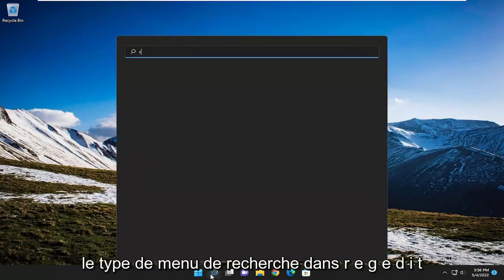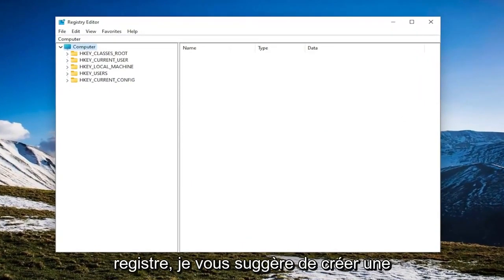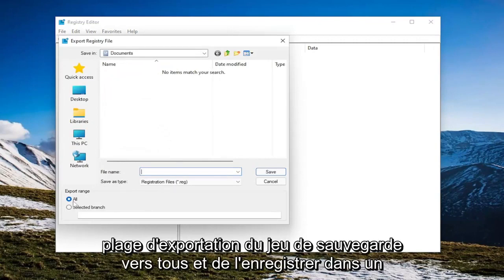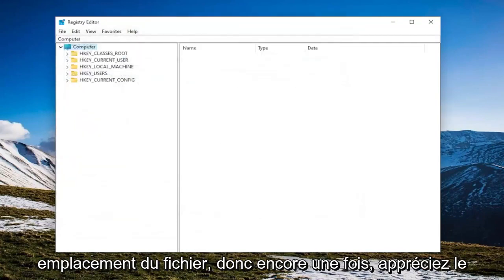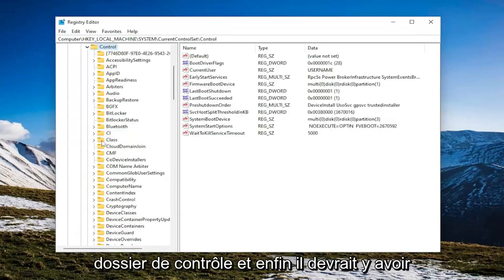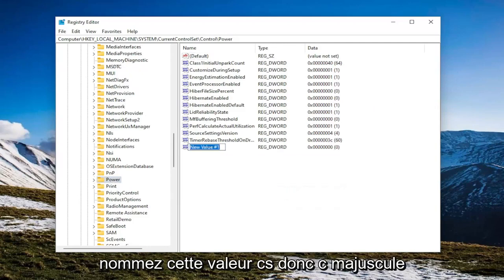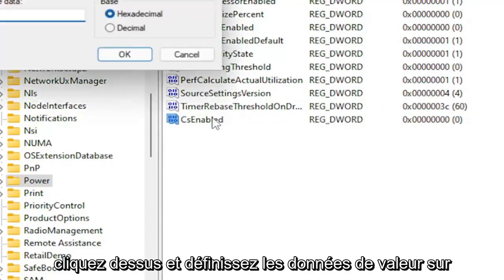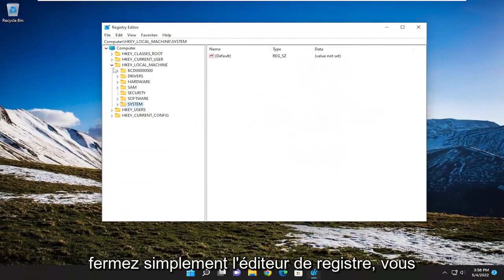Onglet Gestion de l’alimentation manquant dans le Gestionnaire de périphériques sous Windows 11/10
Onglet de gestion de l'alimentation manquant dans le gestionnaire de périphériques de Windows 11/10 [Solution]

Le Gestionnaire de périphériques est l'utilitaire de Windows où tous les périphériques connectés sont répertoriés. De plus, ici, vous pouvez identifier et dépanner le matériel problématique, et même modifier les paramètres d'alimentation. Mais, pour certains utilisateurs, l'onglet Gestion de l'alimentation est manquant dans le Gestionnaire de périphériques.

Cela peut se produire pour un tas de raisons et est susceptible d'affecter votre expérience en raison de l'incapacité d'apporter des modifications. Dans ce cas, vous ne pourrez pas configurer la façon dont le système contrôle l'alimentation de l'appareil et si l'appareil peut réveiller le PC.

Lisez donc la section suivante pour savoir quoi faire si l'onglet Gestion de l'alimentation est manquant dans le Gestionnaire de périphériques de Windows 11.

Problèmes abordés dans ce tutoriel :
onglet de gestion de l'alimentation manquant
onglet gestion de l'alimentation manquant windows 10
onglet gestion de l'alimentation manquant windows 11
onglet de gestion de l'alimentation manquant dans le gestionnaire de périphériques
onglet de gestion de l'alimentation Wi-Fi manquant
onglet de gestion de l'alimentation manquant dans l'adaptateur réseau windows 11
onglet de gestion de l'alimentation Bluetooth manquant
onglet de gestion de l'alimentation clavier manquant
onglet de gestion de l'alimentation manquant dans le gestionnaire de périphériques windows 11
Onglet de gestion de l'alimentation Bluetooth manquant dans Windows 10
onglet de gestion de l'alimentation gestionnaire de périphériques manquant
onglet de gestion de l'alimentation Ethernet manquant
onglet de gestion de l'alimentation manquant dans l'adaptateur réseau windows 10
onglet de gestion de l'alimentation manquant pour les appareils Bluetooth dans Windows 11
onglet de gestion de l'alimentation manquant sur la carte réseau

La gestion de l'alimentation de votre ordinateur gère les appareils qui seront alimentés dans des conditions spécifiées (comme le mode Veille ou Hibernation). Il contrôle également quel matériel peut sortir l'ordinateur du mode veille. Si vous ne trouvez pas le périphérique de gestion de l'alimentation sur votre ordinateur, ne vous inquiétez pas. Il existe des solutions très simples pour résoudre le problème sur votre système.